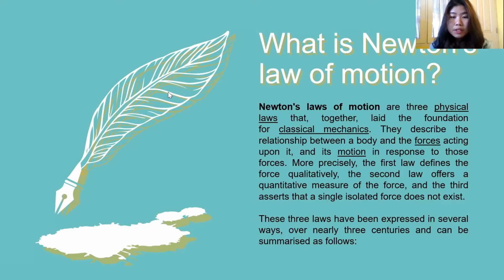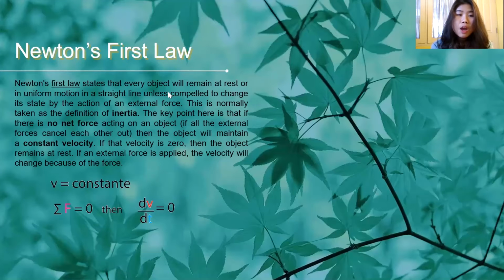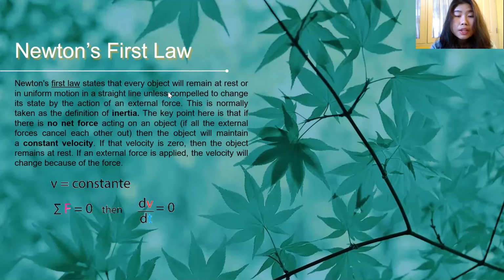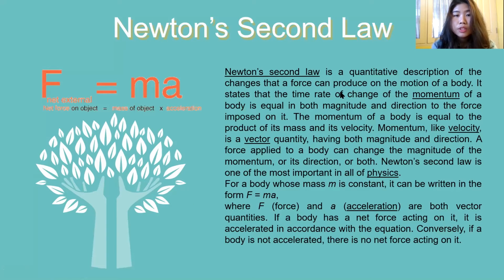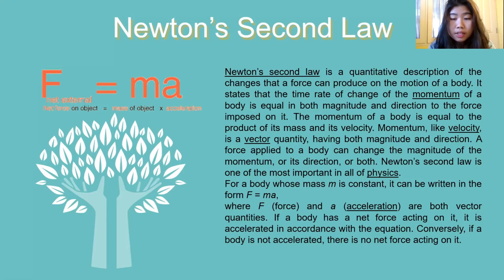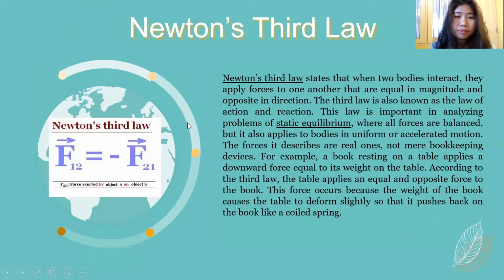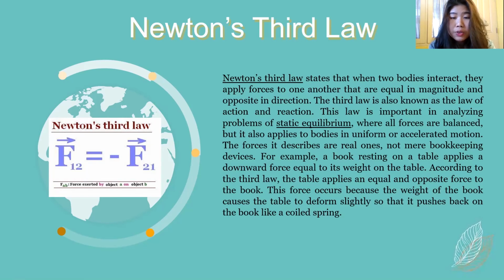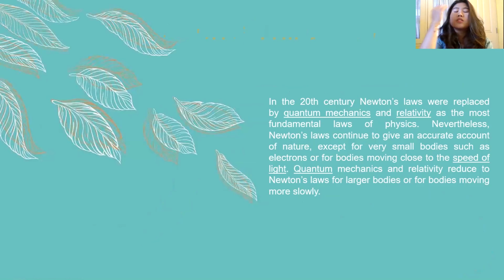Newton's Law of Motion by Arnie Novianti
Arnie Novianti NIM 1909723 presented material about Newton's Law